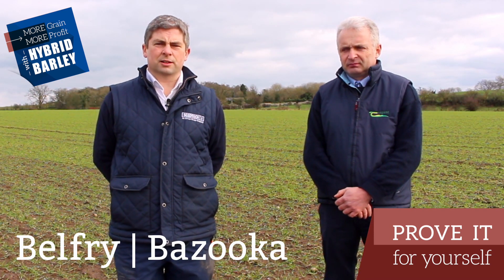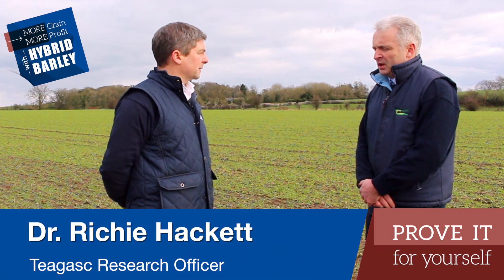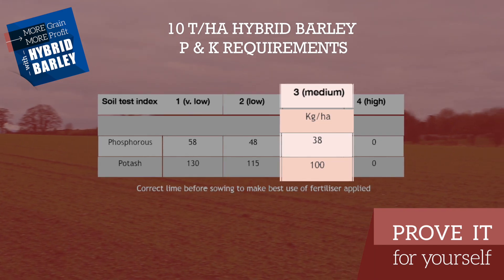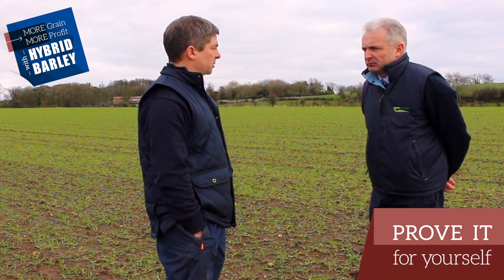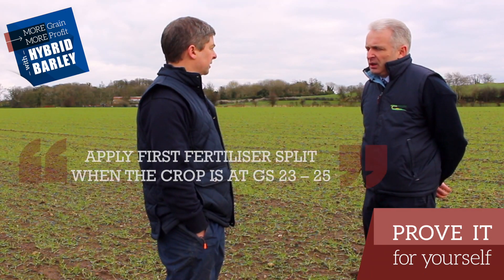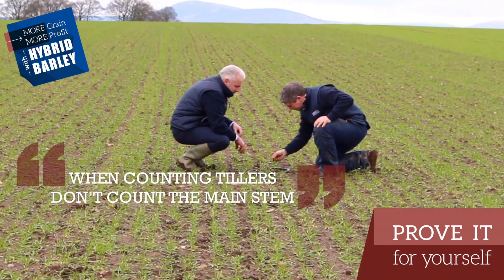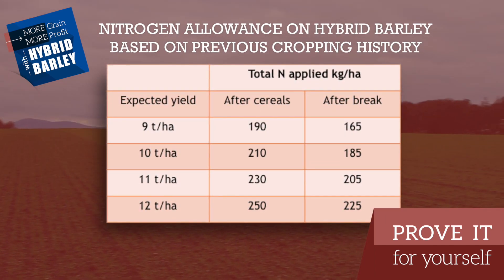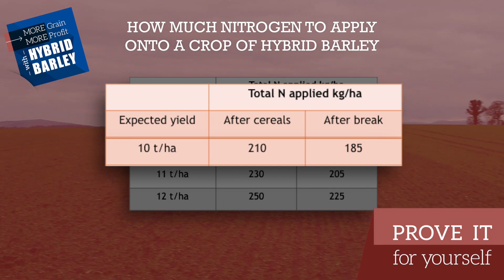Growers plan your Hybrid Barley fertiliser spreading programme!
Teagasc fertiliser expert Dr. Richie Hackett speaks to Seedtech’s Tim O’Donovan about this important stage in getting the most out of this high potential crop.